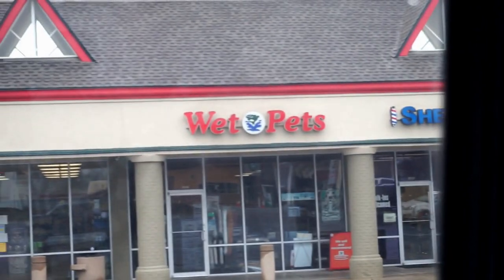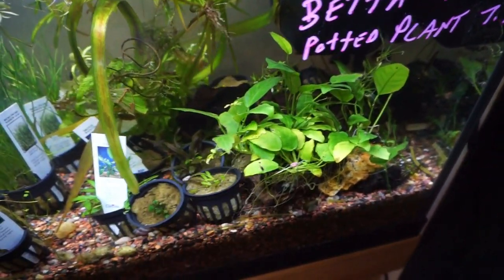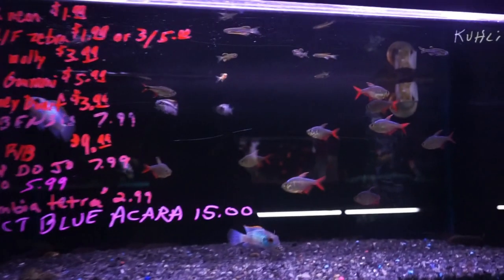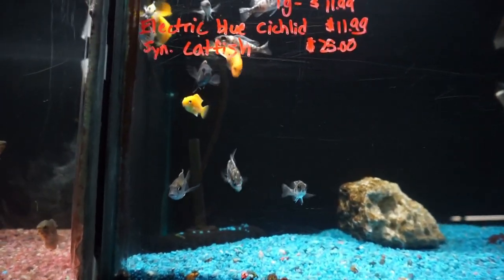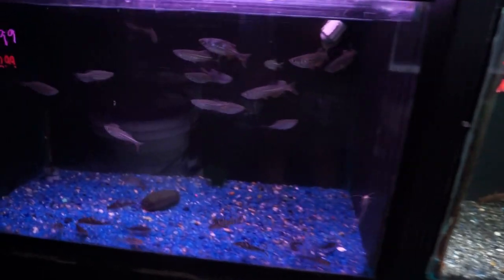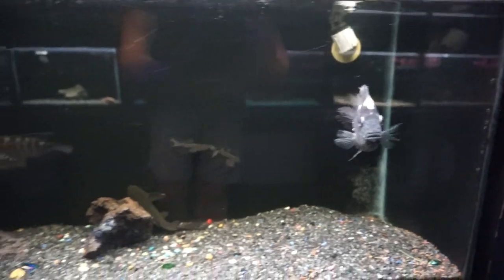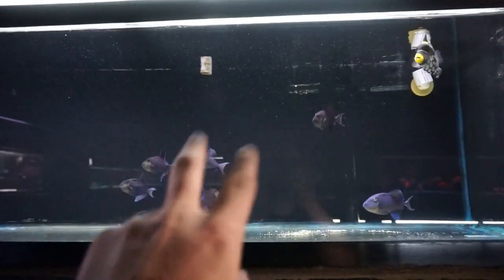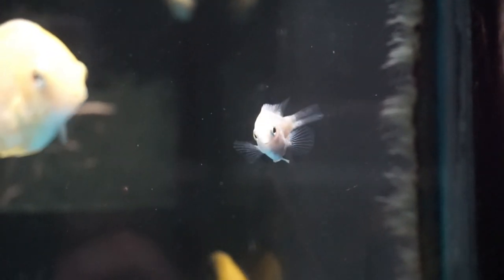TANK TOUR Of A 50 YEAR OLD Pet Store | Wet Pets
So this is the pet store that I work at located in Montgomery, Alabama called Wet Pets. I've been working there for almost two years now but my boss has owned the store for 50 years.

1. Elm Lake - Elm Lake